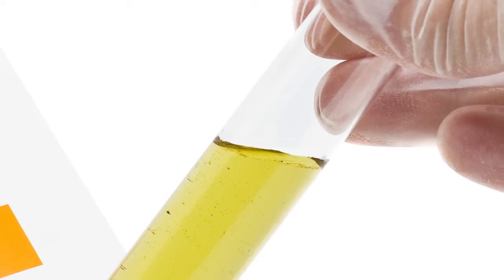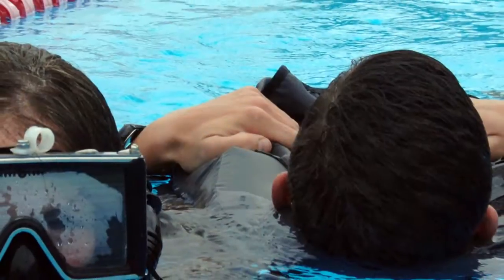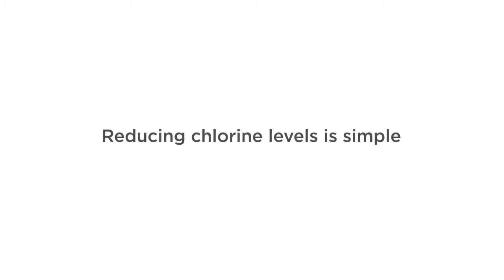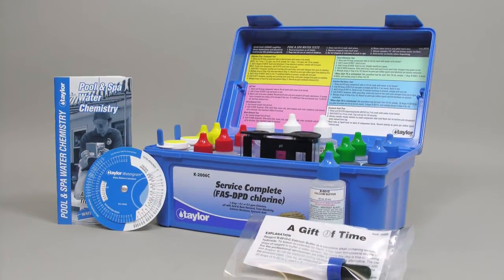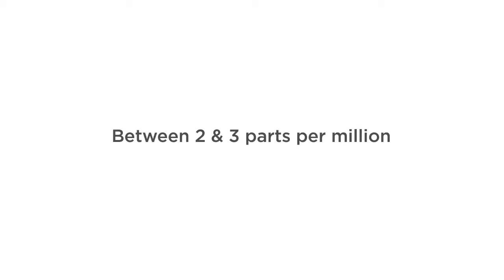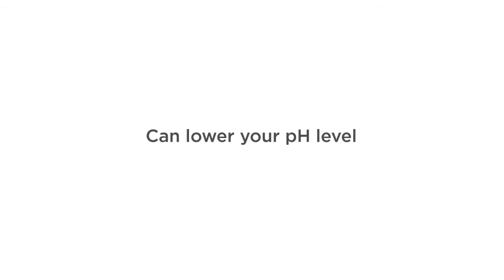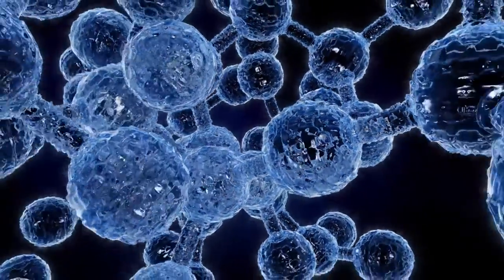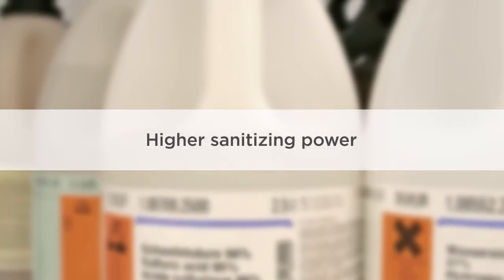Reduce Chlorine in Swimming Pools with UV Disinfection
The video discusses several methods on how to reduce chlorine in swimming pools. The chemical can cause a number of problems if it becomes too high in your water.